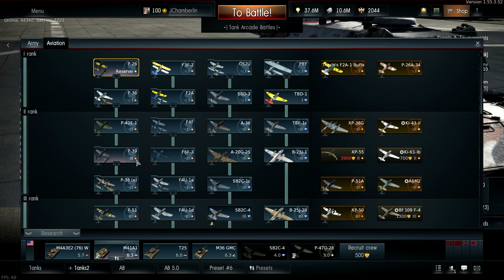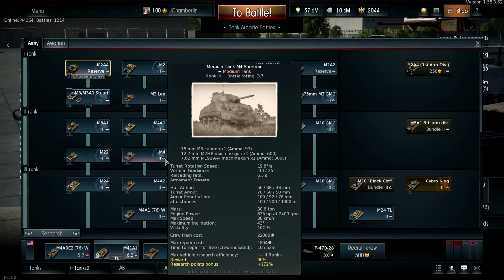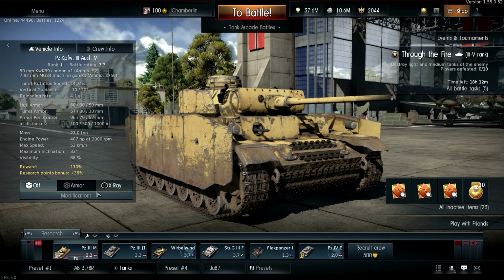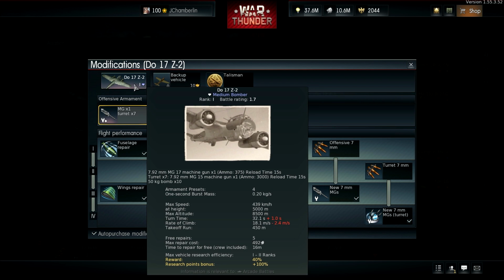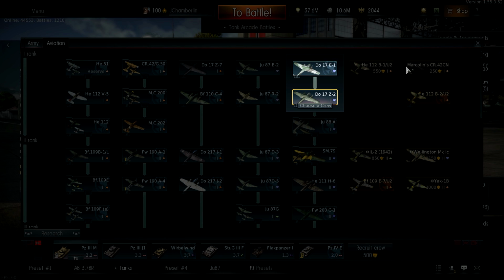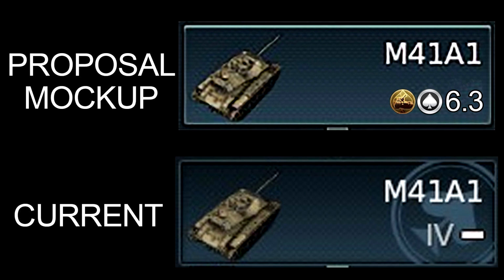War Thunder Interface Changes & My Proposal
Today a new patch came out which introduced some interface changes.  Some are good, some not so much.  Let's take a quick look at them and see if there's room for improvement.

War Thunder is a free-to-play massively multiplayer online combat game.  Register to play War Thunder today and you'll receive 50 premium Golden Eagles

PC Specifications:
Monitor: ASUS VS248H-P Black 24" LCD
CPU: Intel i7 5820k Haswell-E @ 3.3GHz
CPU Cooler: Noctua NH-D15
GPU: ASUS GeForce GTX 970 STRIX
Mobo: ASRock X99 Extreme4
RAM: CORSAIR Vengeance LPX 16GB DDR4 @ 2133MHz
Case: Fractal Design Define R3 Black
Mouse: ROCCAT KONE Pure Military Edition Core Performance Gaming Mouse, Camo Charge
Keyboard: SteelSeries Apex Gaming Keyboard
PSU: SeaSonic M12II 750W
SSD: Mushkin Enhanced Reactor 2.5" 256GB
HDD: TOSHIBA X300 HDWE140XZSTA 4TB 7200 RPM
Microphone: Blue Yeti Blackout Edition USB
Mic Stand: On-Stage Stands MS7701B Euro Boom Microphone Stand